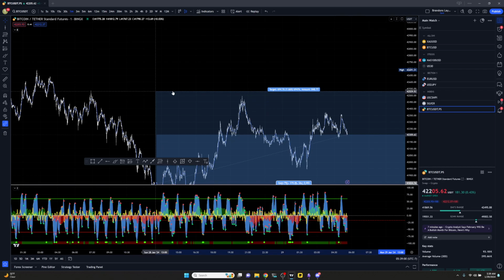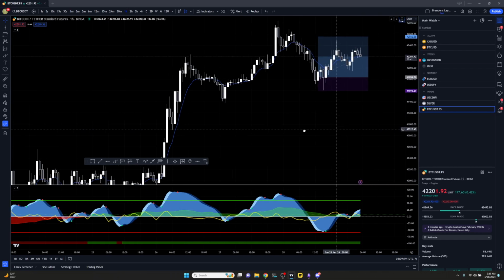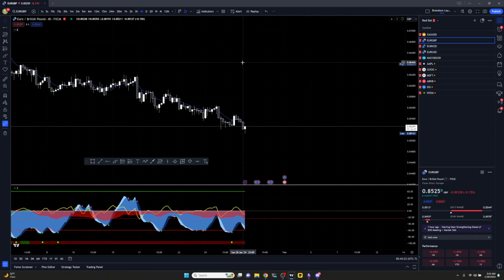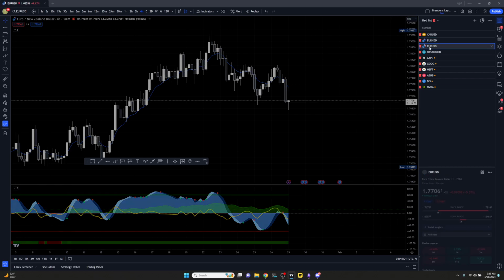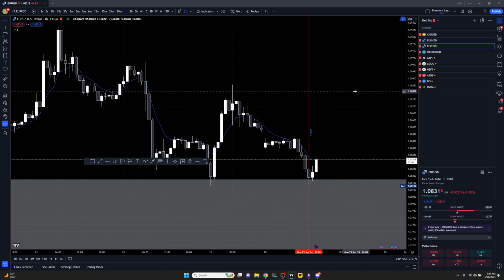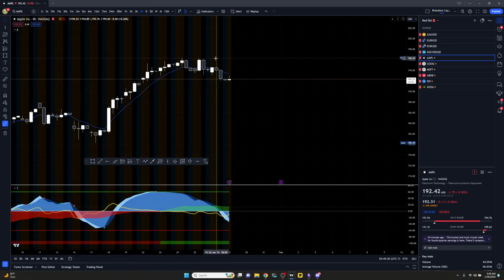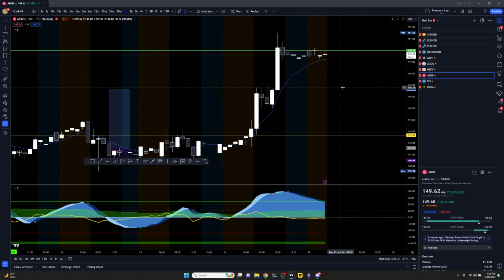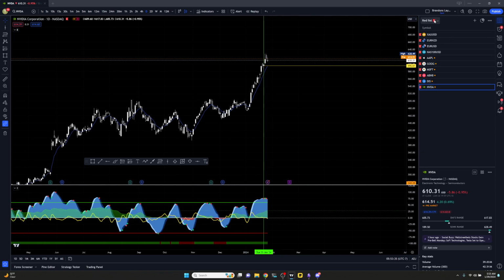Trade Ideas 1/29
Looking at current trades on BTC that i'm in, then XAU, NAS100, EURUSD, and assorted stock picks. Lots of top action, so we're waiting to get in on a majority of the market.